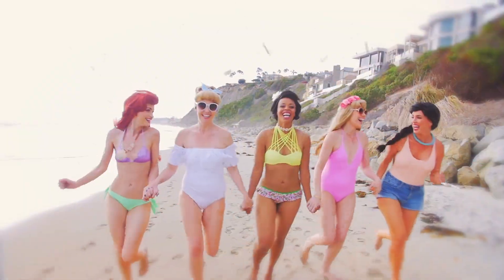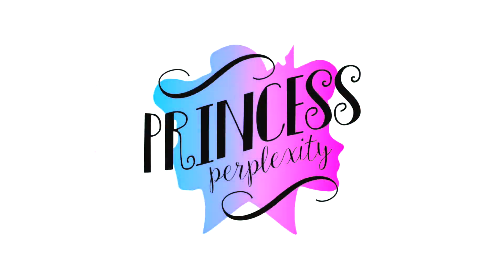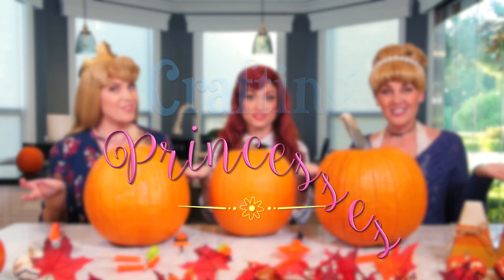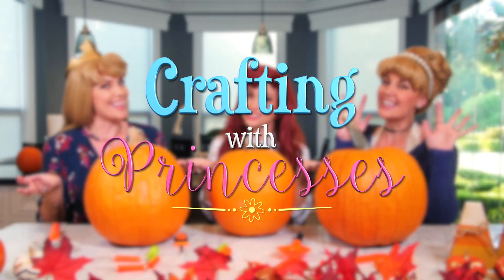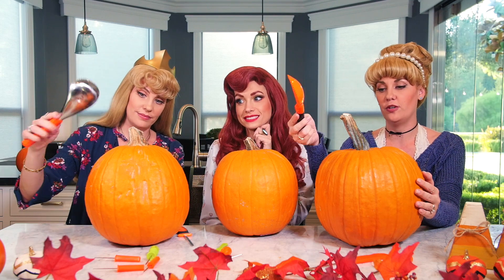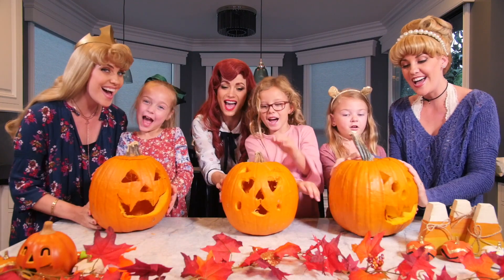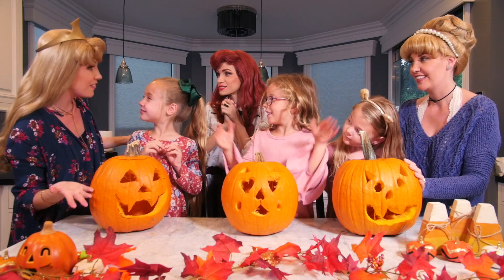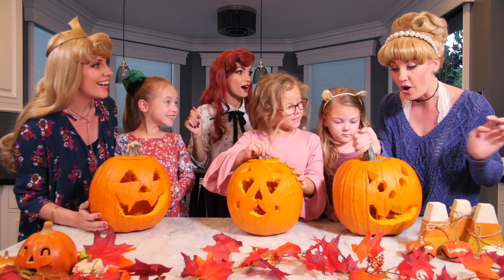Crafting with Disney Princesses - Pumpkin Carving!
Cinderella, Ariel, and Aurora 'Sleeping Beauty' carve adorable pumpkins. What will they look like? Watch and see. Disney Princess Halloween FUN for everyone!

MAKE SURE TO CHECK OUT SOME OF OUR FAVORITES!!! ►►►►►

FUN PLAYLISTS TO WATCH!!!►►►►►►►►►►►►►►►►►►

Created by:
Sarah Ummel Cunnings [Sleeping Beauty 'Aurora'] &
Ashley Ummel Denton [Cinderella]

Filmed & Produced by:
Art Vega & Amber Reeder

Original Musical Theme Composed by:
John Campbell

Executive Producer:
James Cunnings-Bishop